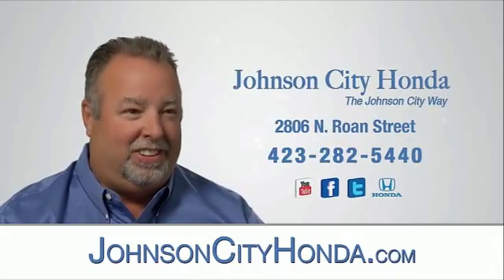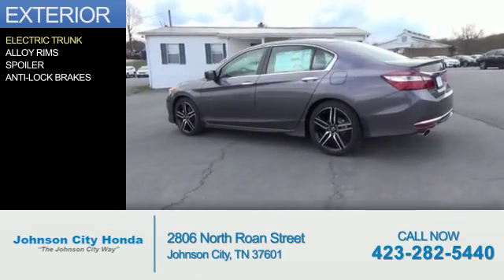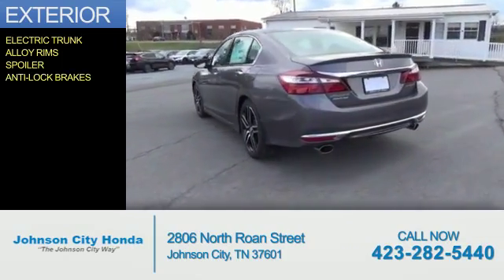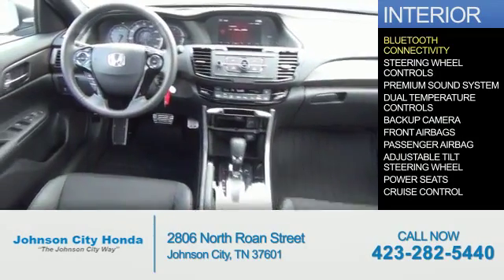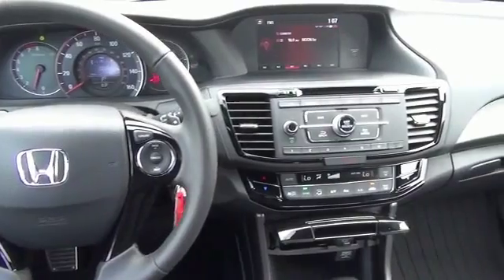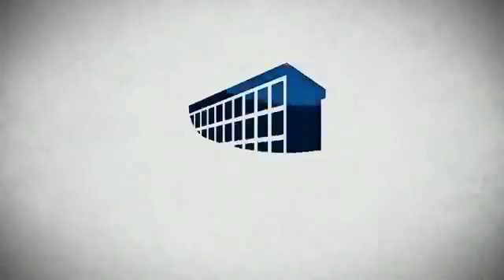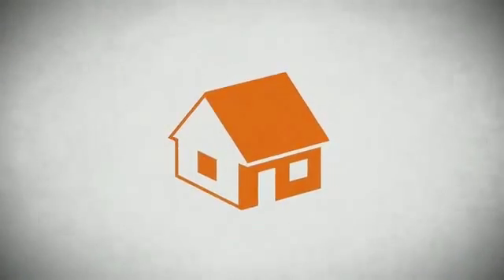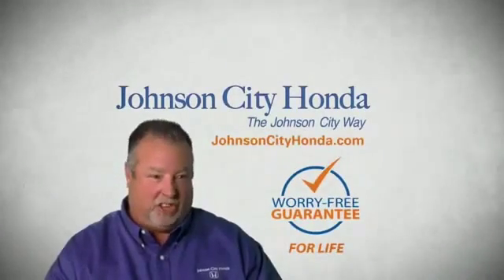2016 Honda Accord H41255 - Johnson City TN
Phone:
Year: 2016
Make: Honda
Model: Accord
Trim: Sport
Engine: 2.4 liter 4 Cylindercylinder FWD
Transmission: CVT
Color:
Mileage: 1
Address:
VIN:1HGCR2F59GA161146